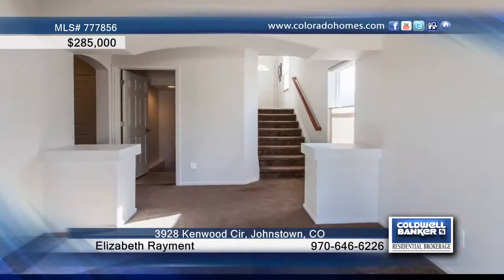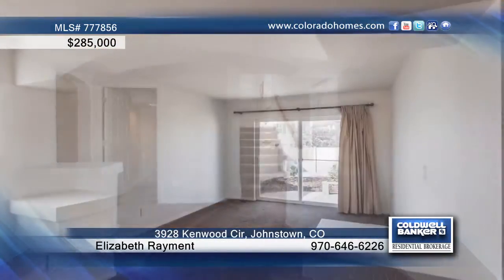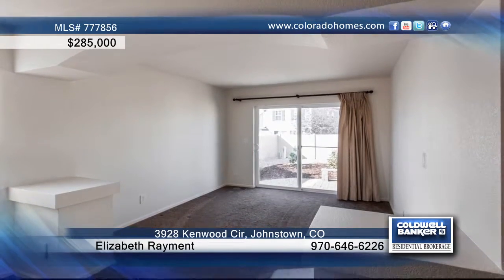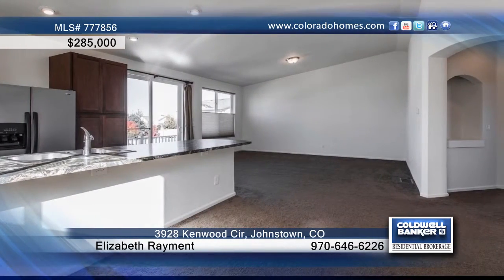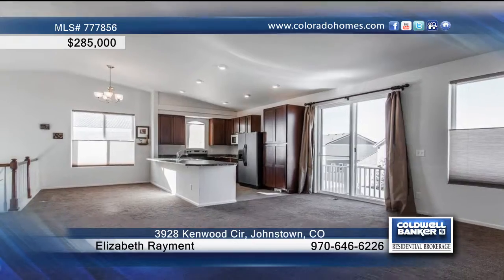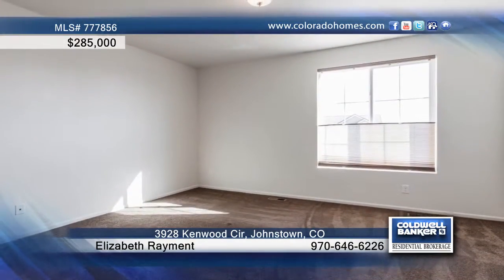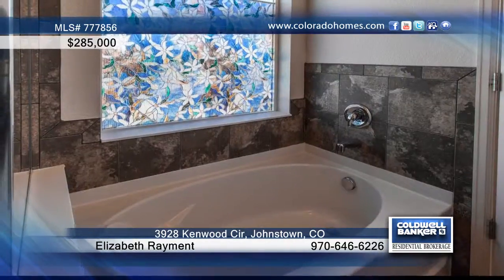3928 Kenwood Cir Johnstown, CO Homes for Sale | coloradohomes.com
3928 Kenwood Cir, Johnstown, CO
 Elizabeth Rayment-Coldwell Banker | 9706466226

OPEN HOUSE 10/23 4-6 pm and 10/24 1-4. East facing energy-efficient 3 bedroom 2.5 bath raised ranch home with a den and basement. Five-piece master bath, slide-out kitchen cabinet shelves, ss appliances, top-down/bottom-up blinds, central vac, concrete tile roof, brick veneer/vinyl siding, partially fenced low maintenance yard with year-round color, patio and sprinkler/drip system. Community pool, disc-golf course, trails, playgrounds, sports fields, park shelters. No HOA. Metro tax district.